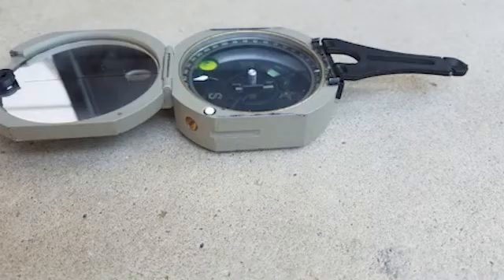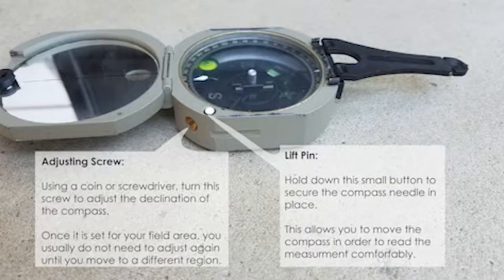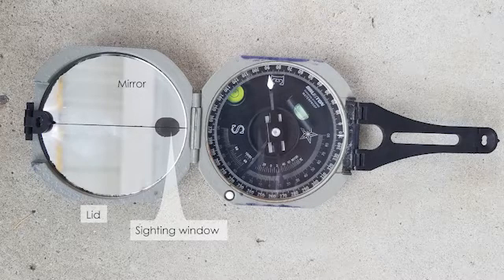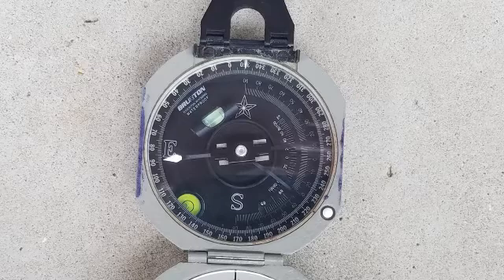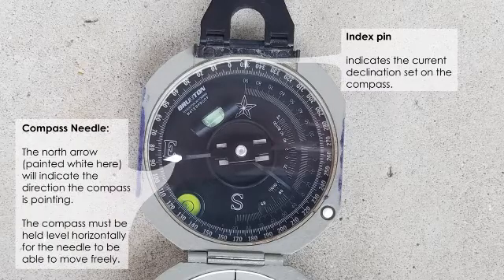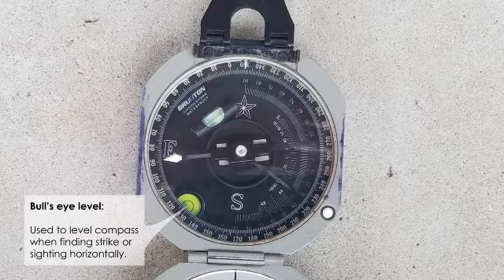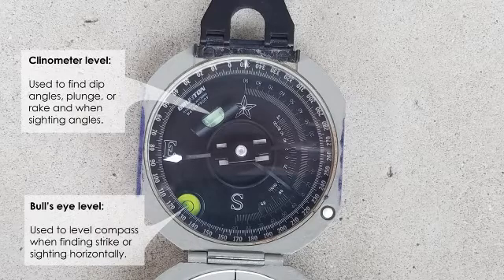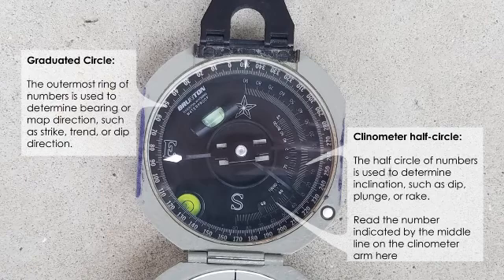Intro to the Brunton compass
By Professor Katy Johanesen
Department of Geology at Juniata College